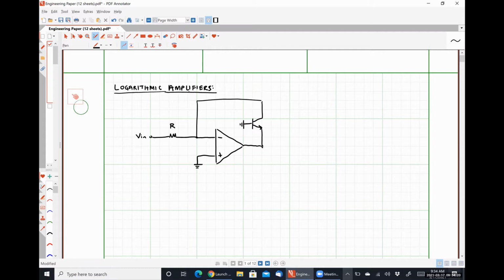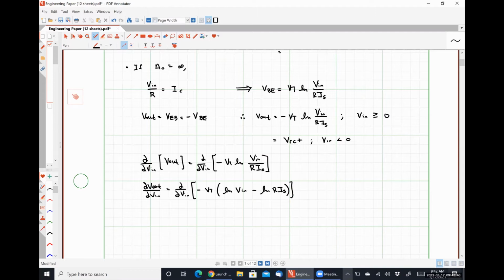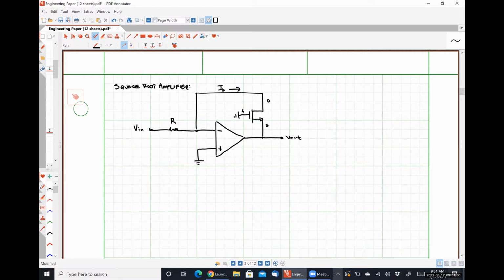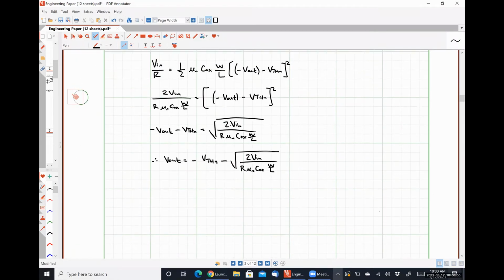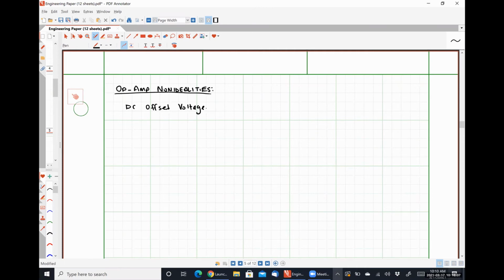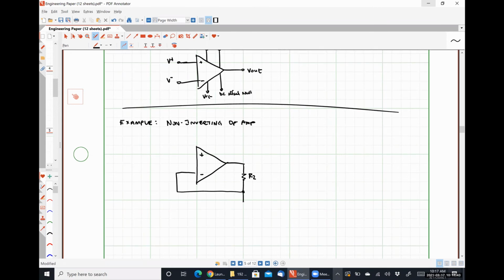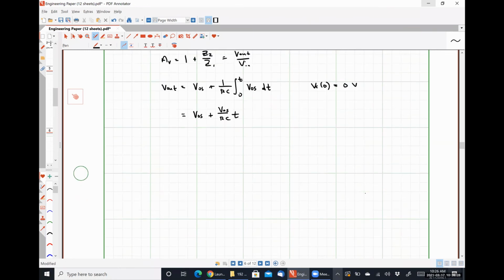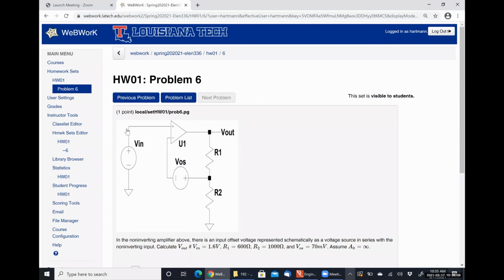ELEN 336 (Spring 2021) - Class Meeting #04 - 03/17/2021